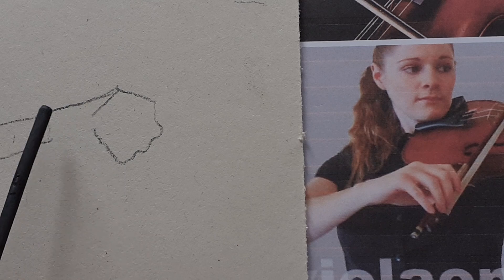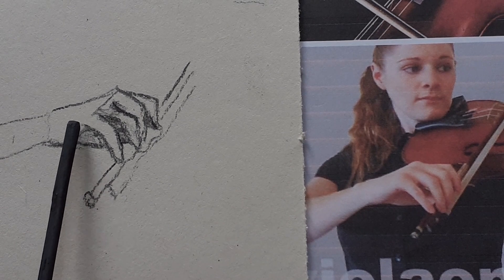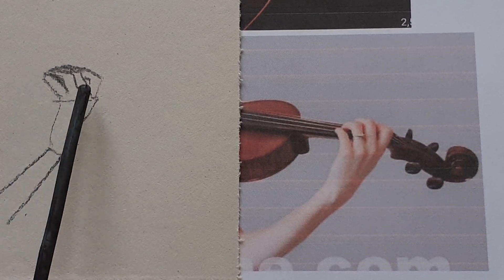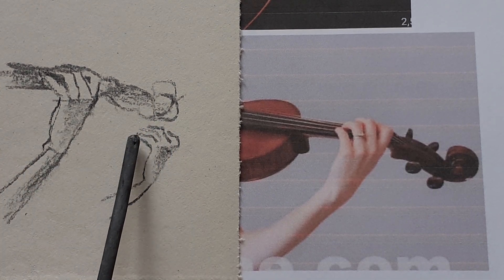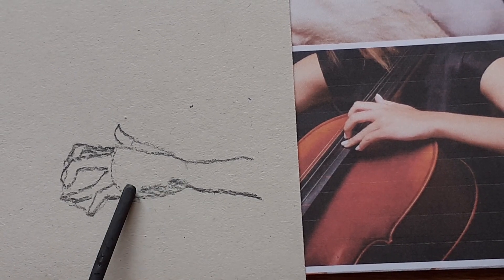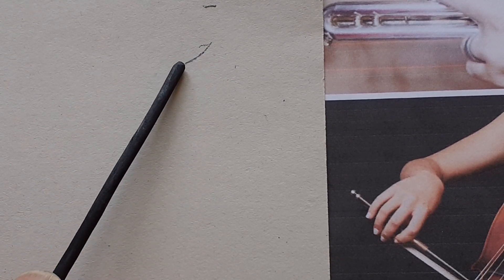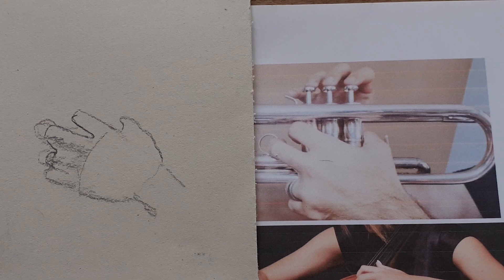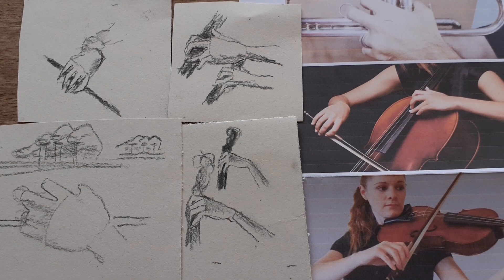CHAMBER ORCHESTRA TWO : MUSICIANS HANDS